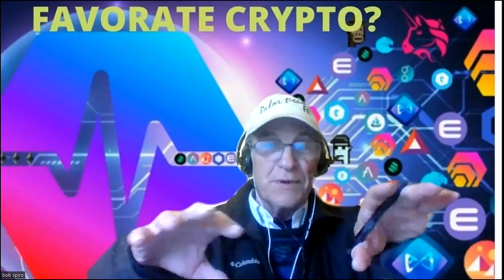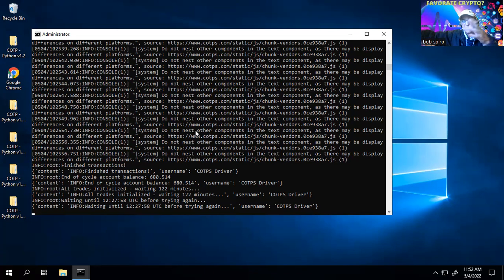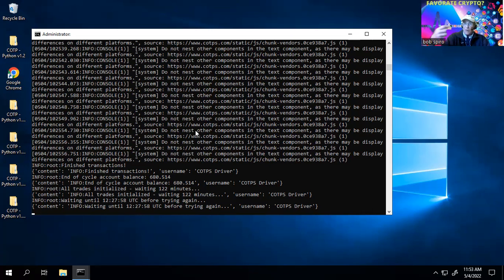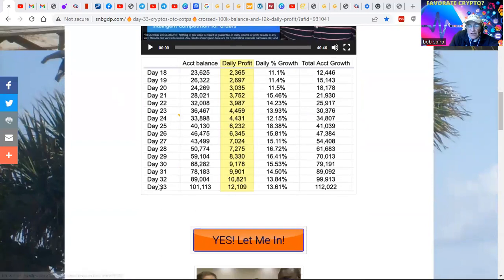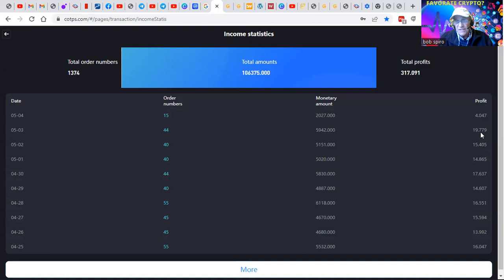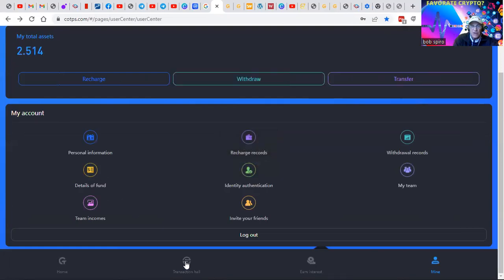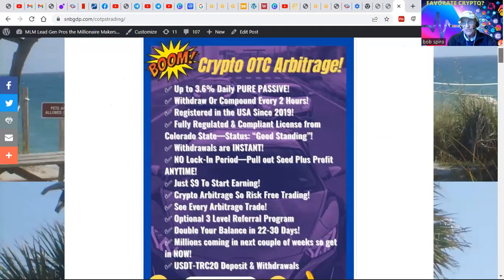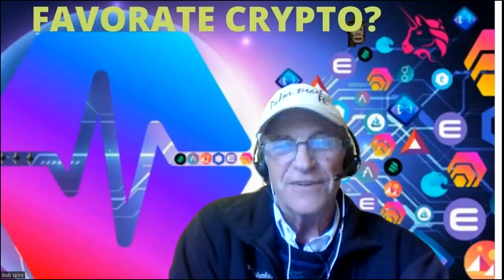COTPS REVIEWED SCAM OR DREAM BIZ RESULTS REVEALED